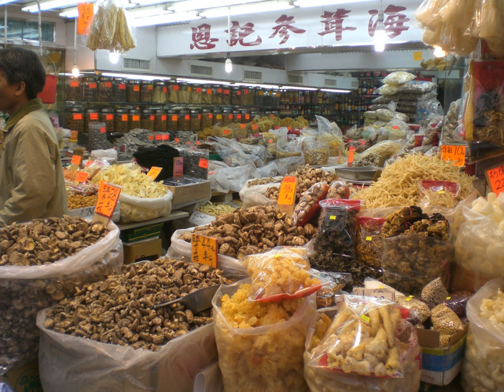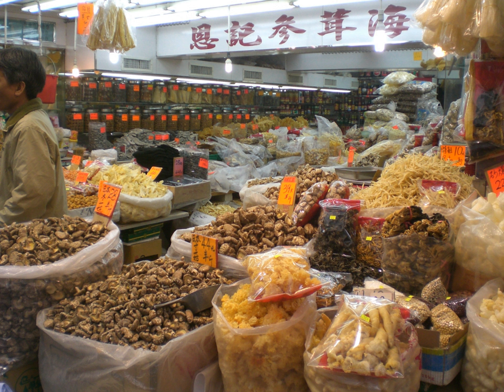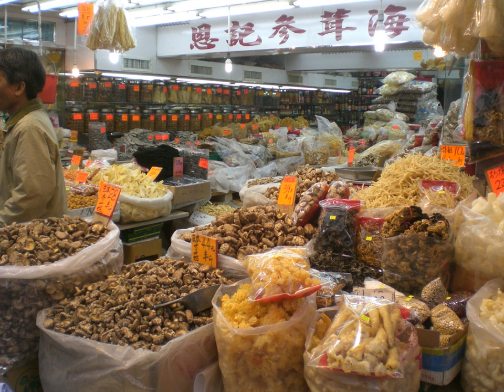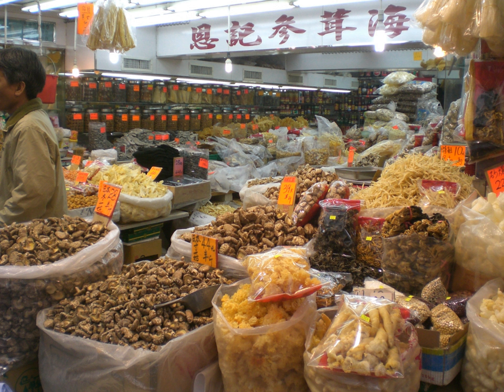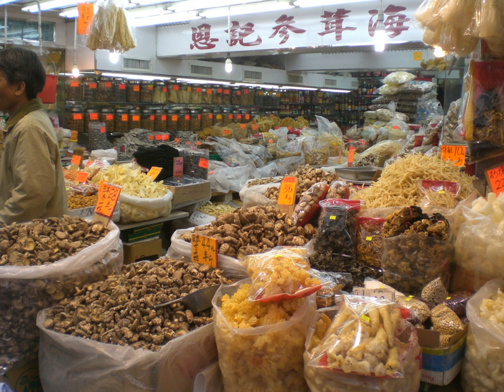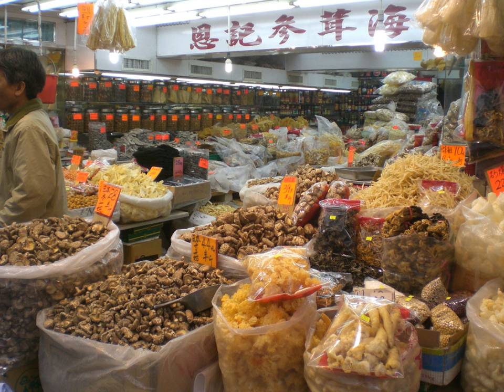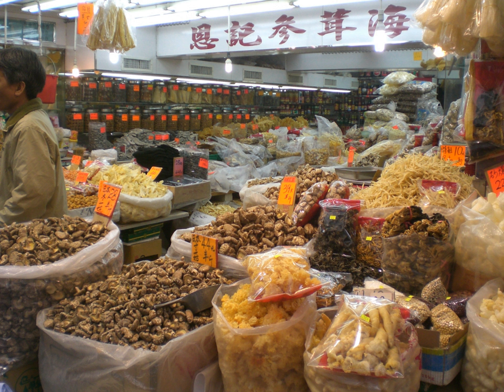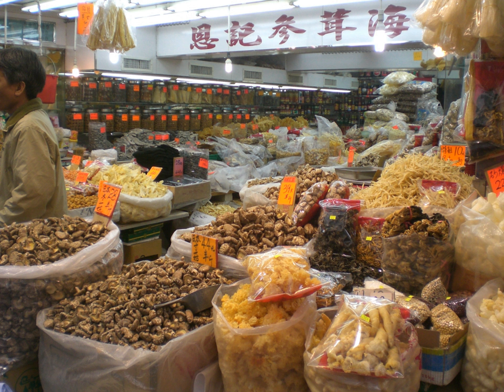List of dried foods | Wikipedia audio article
This is an audio version of the Wikipedia Article:
List of dried foods

00:00:27 1 Dried foods
00:00:36 1.1 Processed foods
00:00:45 1.1.1 B (b)
00:01:29 1.1.2 C (c)
00:01:52 1.1.3 E (e)
00:02:20 1.1.4 I (i)
00:02:42 1.1.5 J
00:02:55 1.1.6 K
00:03:24 1.1.7 M
00:04:22 1.1.8 N
00:04:50 1.1.9 O
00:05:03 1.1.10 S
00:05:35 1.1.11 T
00:05:47 2 Plant foods
00:05:56 2.1 Dried fruit
00:06:26 2.1.1 A
00:06:48 2.1.2 B
00:07:12 2.1.3 C
00:07:43 2.1.4 D
00:07:56 2.1.5 F
00:08:22 2.1.6 G
00:08:52 2.1.7 L
00:09:27 2.1.8 M
00:09:49 2.1.9 N
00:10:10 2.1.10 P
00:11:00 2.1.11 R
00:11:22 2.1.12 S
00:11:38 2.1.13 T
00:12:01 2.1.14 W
00:12:20 2.2 Dried vegetables
00:12:40 2.2.1 C
00:13:01 2.2.2 D
00:13:20 2.2.3 P
00:13:50 2.2.4 V
00:14:03 2.3 Dried seeds
00:15:30 3 Fungi
00:16:05 4 Animal foods
00:16:14 4.1 Dried fish and seafood
00:16:42 4.1.1 B
00:17:57 4.1.2 C
00:18:27 4.1.3 D
00:18:35 4.1.4 F
00:18:54 4.1.5 G
00:19:17 4.1.6 J
00:19:35 4.1.7 K
00:20:16 4.1.8 M
00:20:50 4.1.9 O
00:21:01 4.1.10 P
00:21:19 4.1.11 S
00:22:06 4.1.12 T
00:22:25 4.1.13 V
00:22:43 4.2 Dried meats
00:22:56 4.2.1 A
00:23:08 4.2.2 B
00:25:17 4.2.3 C
00:28:30 4.2.4 D
00:28:45 4.2.5 E
00:29:12 4.2.6 F
00:30:06 4.2.7 G
00:30:32 4.2.8 H
00:31:00 4.2.9 J
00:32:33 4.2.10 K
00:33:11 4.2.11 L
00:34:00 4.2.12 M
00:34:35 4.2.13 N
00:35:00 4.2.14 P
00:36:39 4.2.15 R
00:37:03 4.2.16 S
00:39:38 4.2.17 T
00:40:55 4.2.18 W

- Socrates

SUMMARY
This is a list of notable dried foods. Food drying is a method of food preservation that works by removing water from the food, which inhibits the growth of bacteria and has been practiced worldwide since ancient times to preserve food. Where or when dehydration as a food preservation technique was invented has been lost to time, but the earliest known practice of food drying is 12,000 BC by inhabitants of the modern Middle East and Asia.